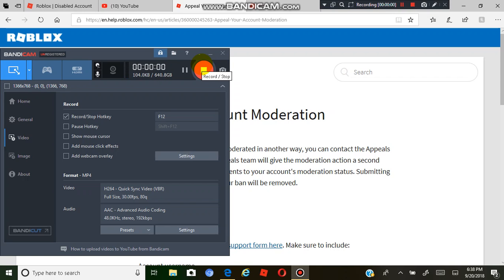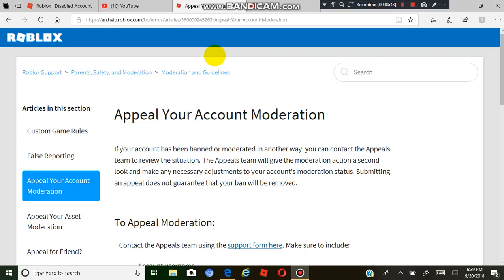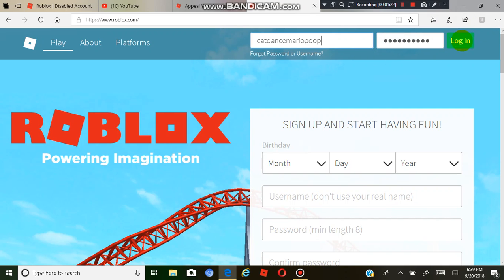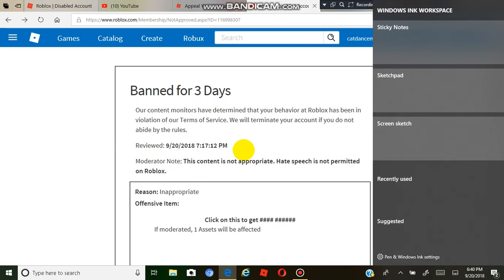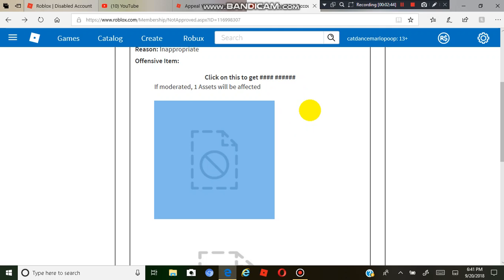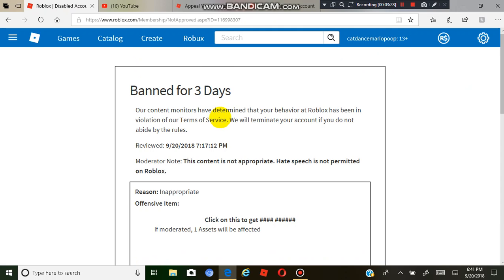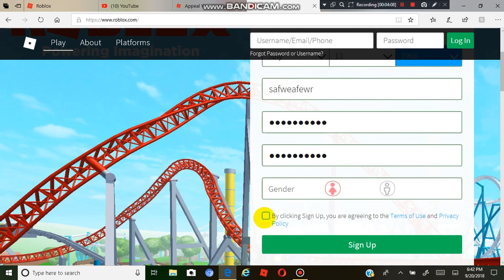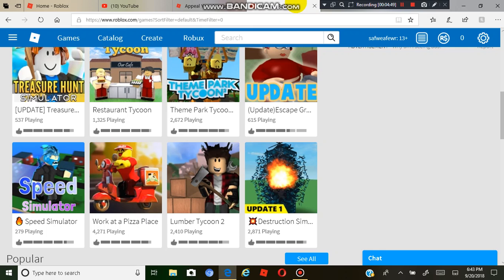I got banned on roblox for posting a harmless joke- This is the end.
I spent hundreds of USD on this account. And I have had funny flaws like this but it has never been this bad and emotional as It gets. Roblox is making whiny excuses for it moderation and harmless everything and does not focus on the real termoil.